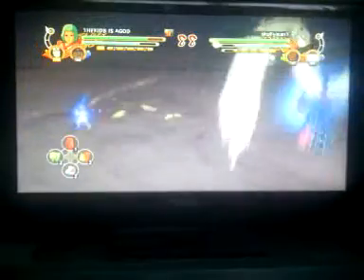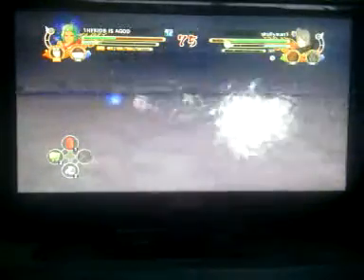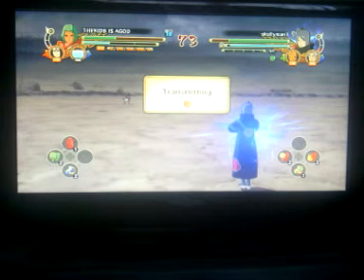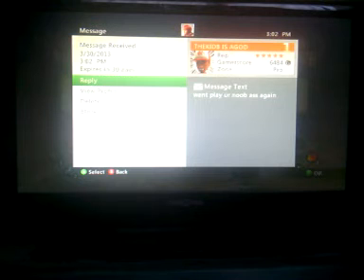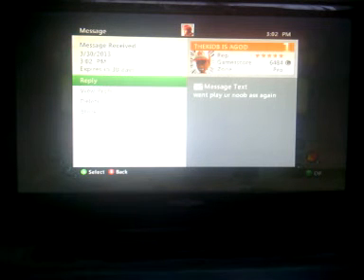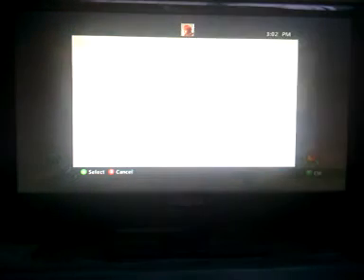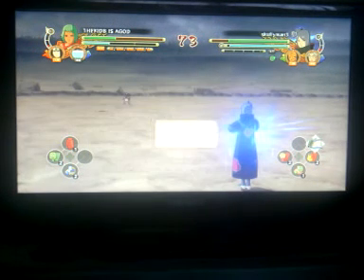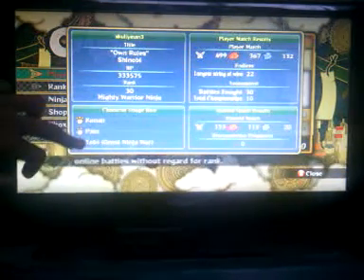(THEKIDB IS AGOD) storm 3 rank match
skullyman3(xbl) yo kid b why you so bad (-_-)